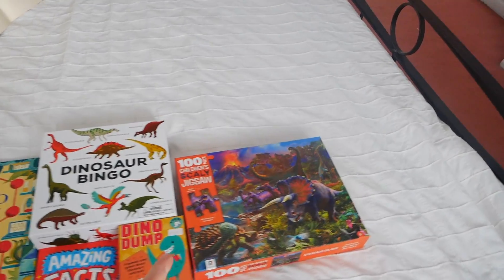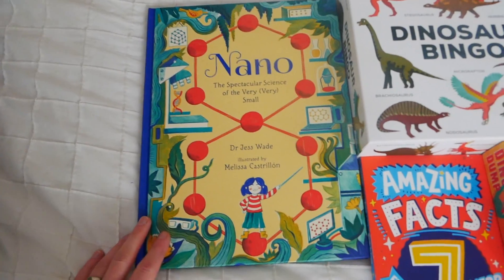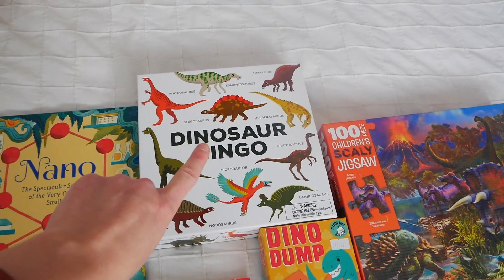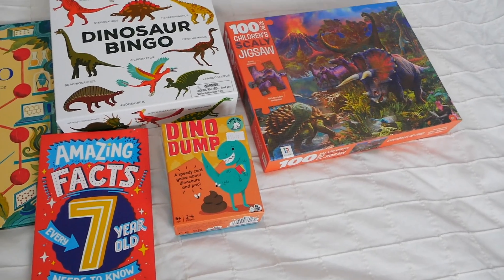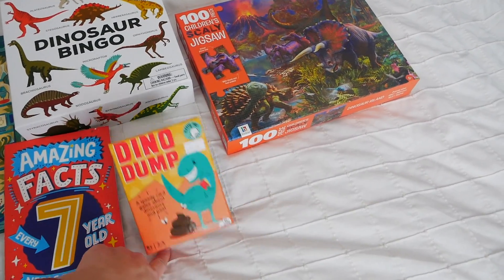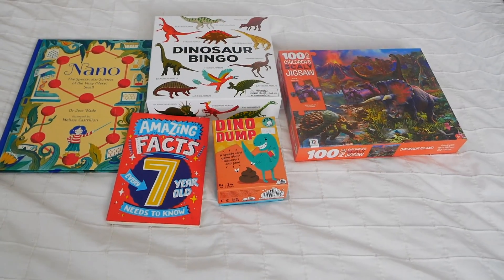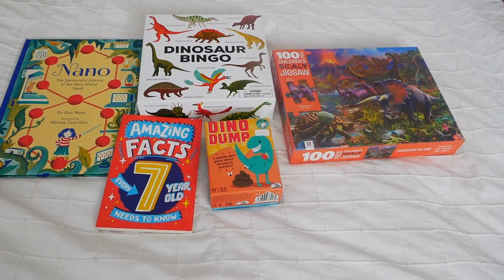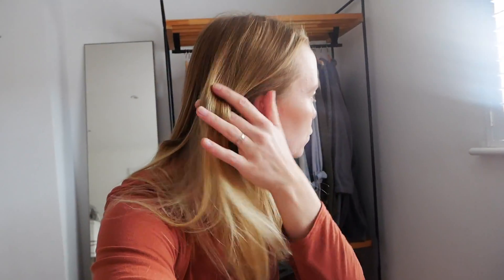What we spent on our sons 7th Birthday || FRUGAL FAMILY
Firstly welcome and thank you for clicking on my face!

This is how much we spent on our sons 7th Birthday as a FRUGAL HOMESCHOOLING family of 4! We tend to be a lot more frugal with the gifts that we give our children, always looking second hand first. However we are happy to spend a little more on their parties as we feel that making amazing memories is so important.